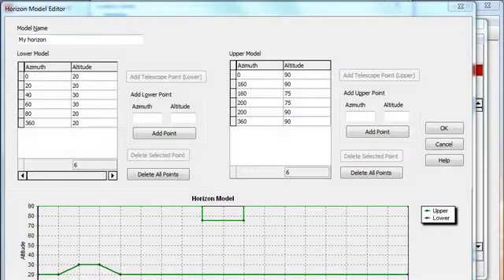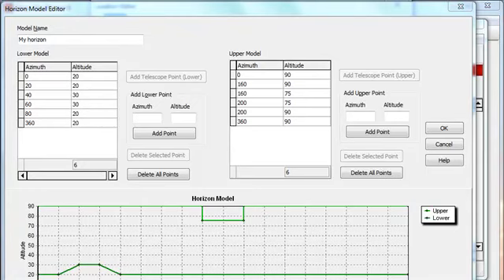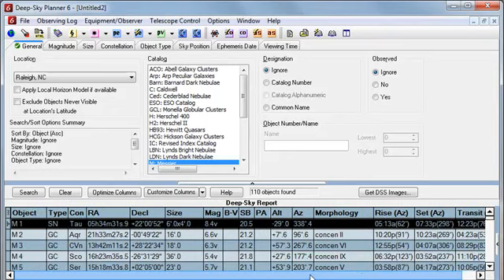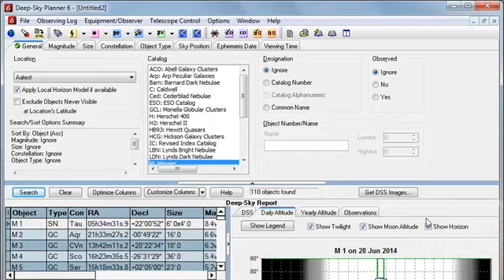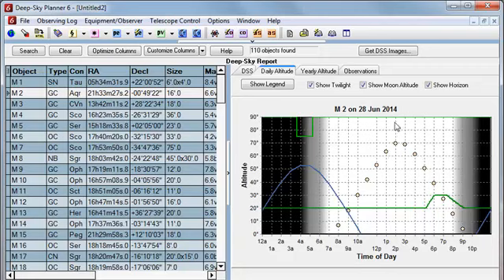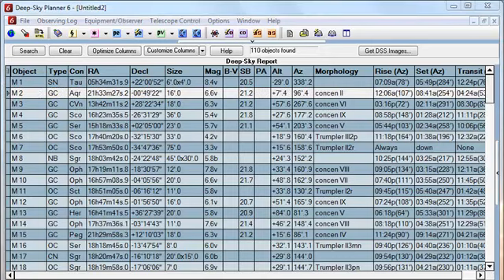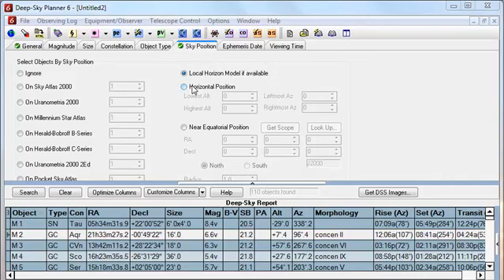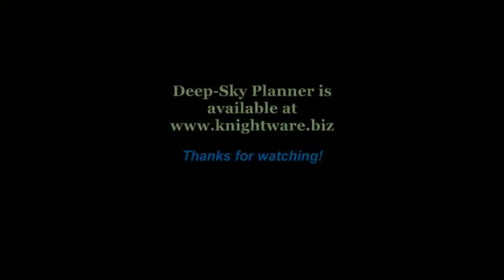Using Local Horizon Models in Deep-Sky Planner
Learn how to use a local horizon model in Deep-Sky Planner reports. This includes filtering and computation of object rise & set times.The local horizon feature was added in a recent update to Deep-Sky Planner 6.